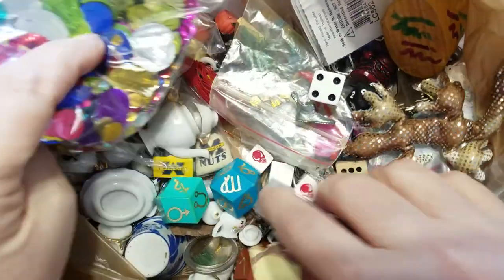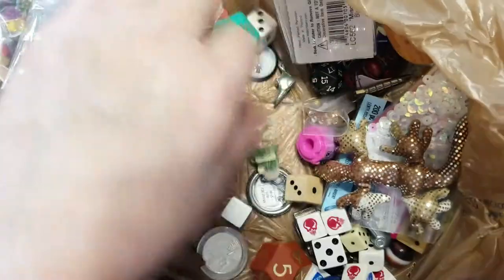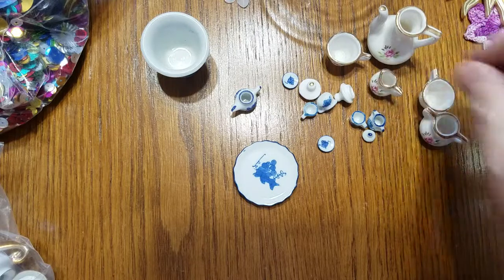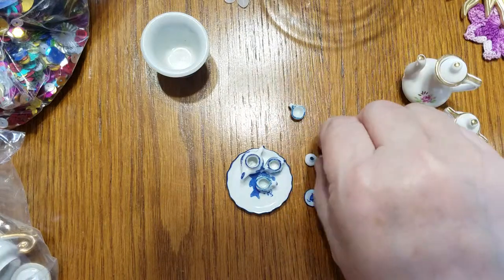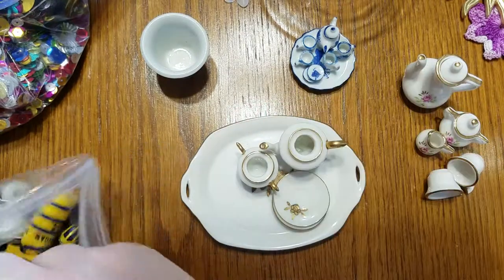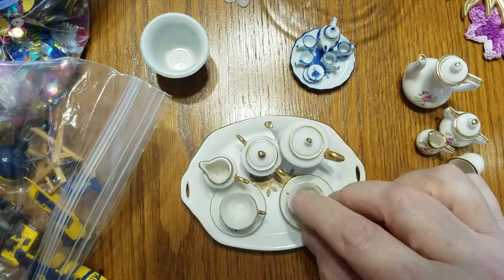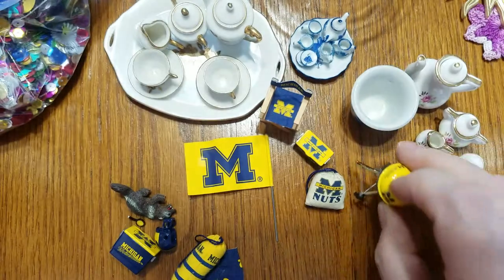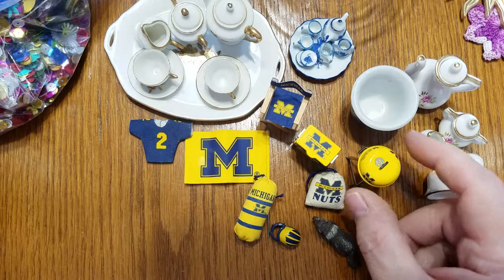TINY CAT PANTS | Tiny teapots and Michigan miniatures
Some new additions to my addictions.